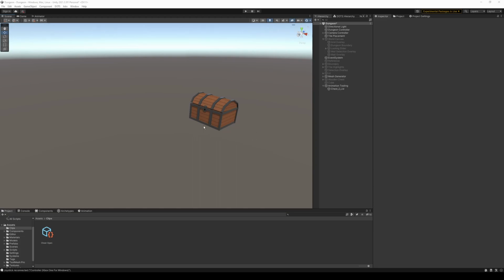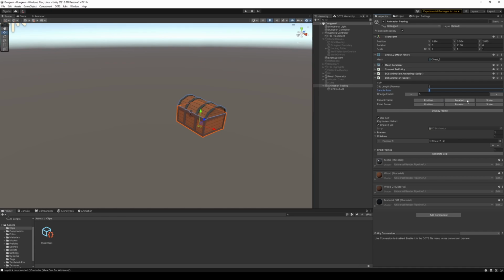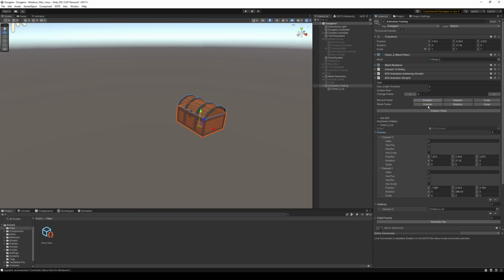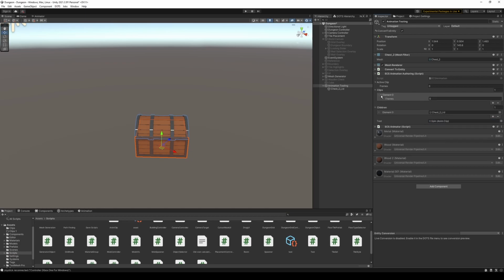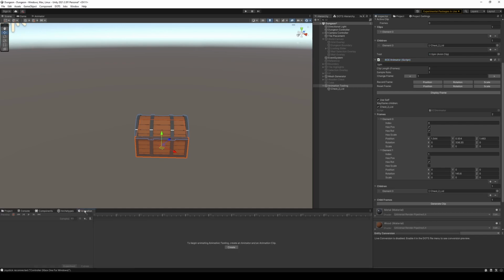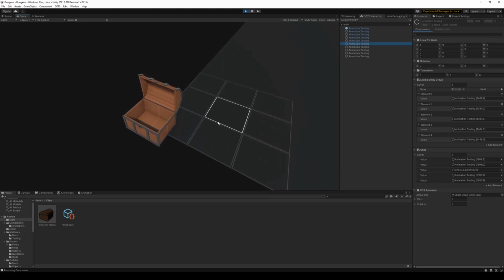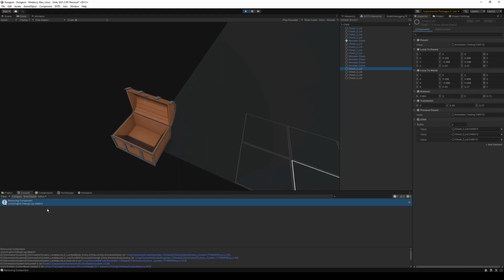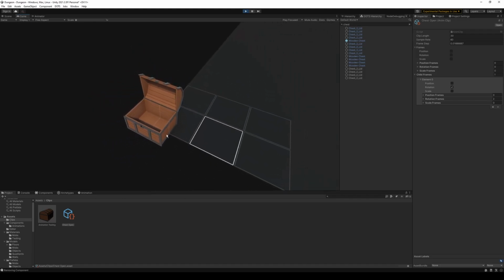ECS Animation | Dungeon Management Game Dev-Log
This month I made an animation system to work with entities.

Chapters:

Week 1: 00:00
Week 2: 06:33
Week 3: 10:22